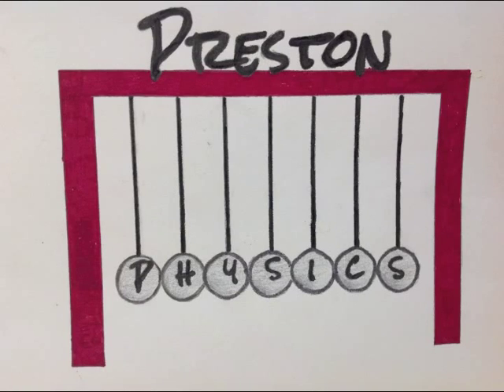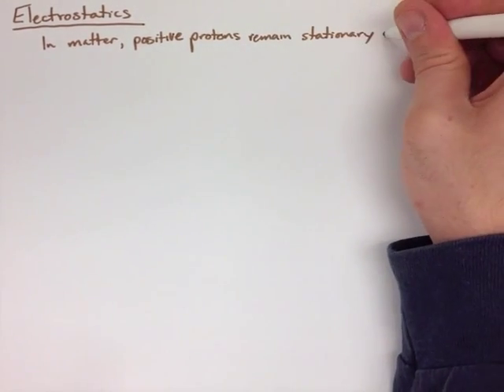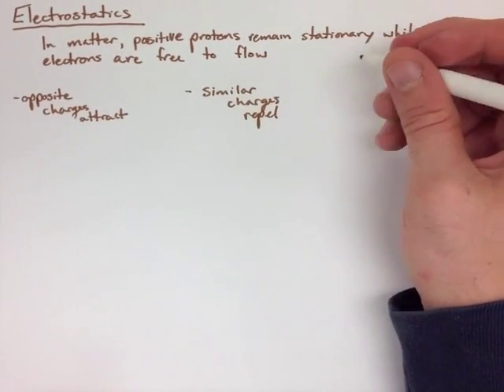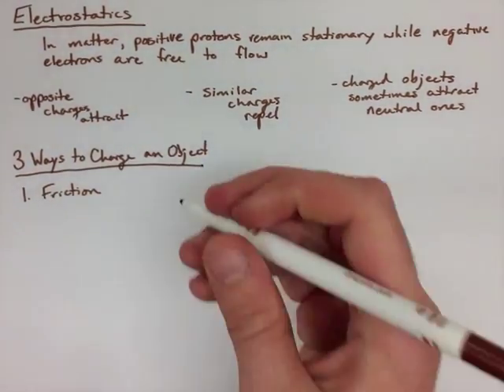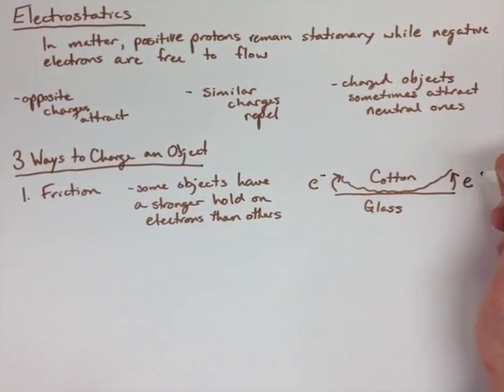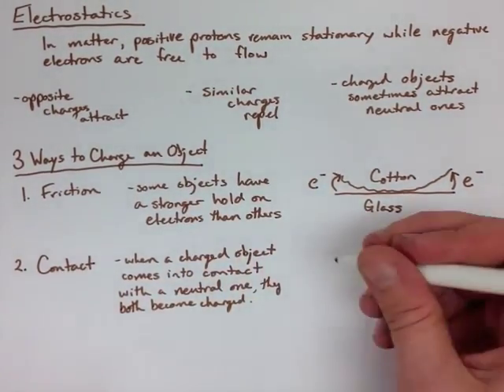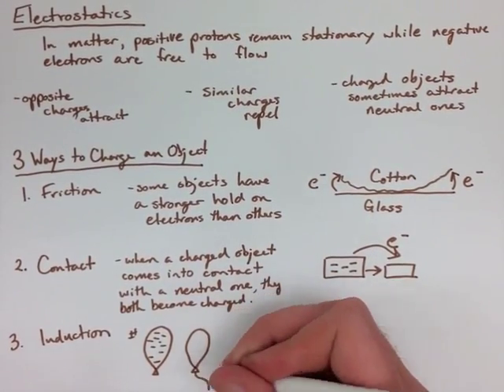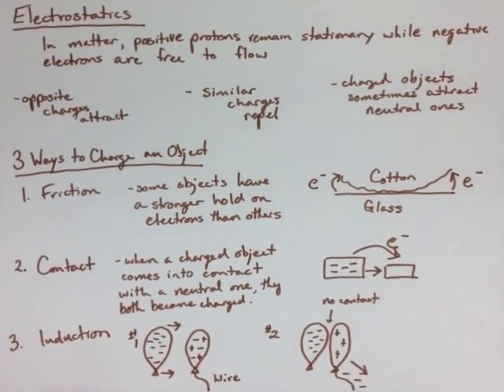Electricity and Magnetism Note 1: Review of Electrostatics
Preston Physics Grade 11 Electricity and Magnetism Note 1: Review of Electrostatics